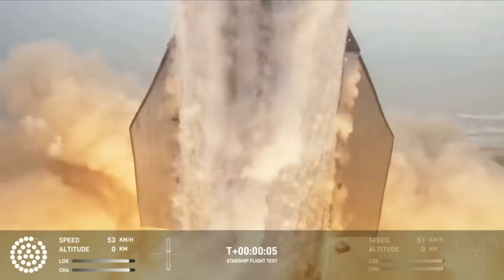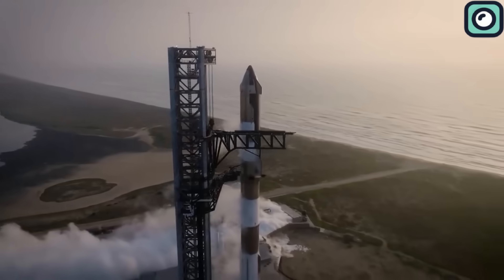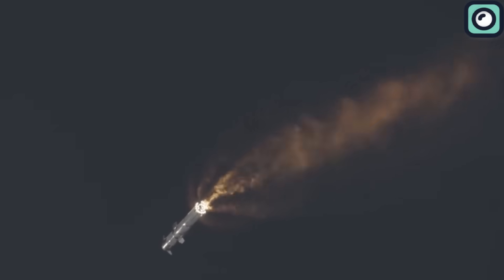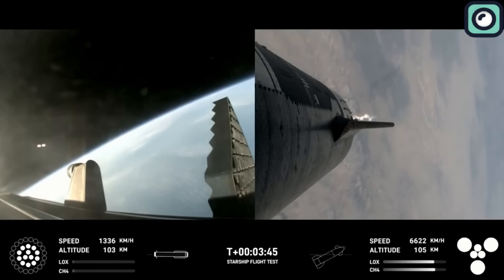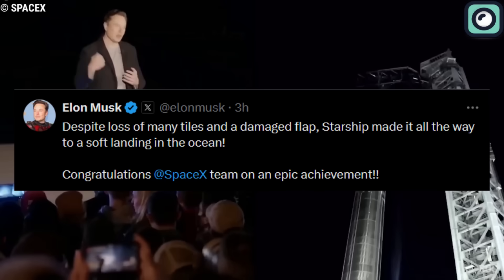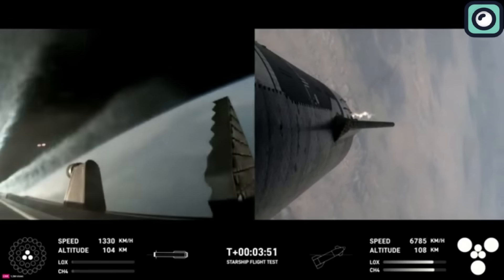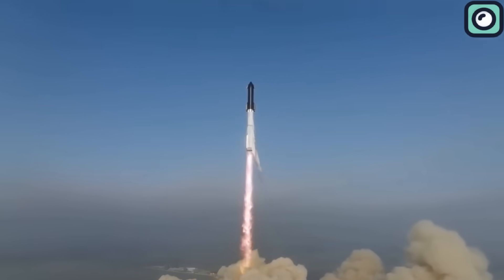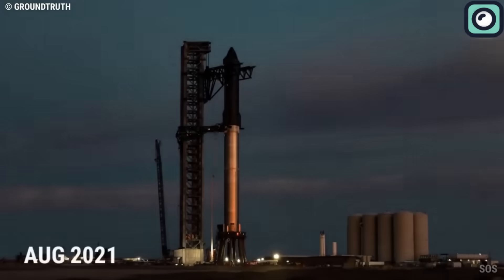Musk Finally Explains What Happened During The Starship Flight!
According to SpaceX, the booster had lower than expected landing burn thrust when contact was lost at approximately 462 meters in altitude over the Gulf of Mexico and just under seven minutes into the mission. The most likely root cause for the early boost-back burn shutdown was determined to be continued filter blockage where liquid oxygen is supplied to the engines, leading to a loss of inlet pressure in engine oxygen turbopumps.
Super Heavy boosters for Flight 4 and beyond will get additional hardware inside oxygen tanks to further improve propellant filtration capabilities.
Now, with the success of Flight 4, Musk teased ahead to an ambitious milestone for Flight 5: catching the Super Heavy Booster using the launch tower’s so-called “chopsticks.” Flight 4 was an important mission not only for SpaceX but also for NASA. The rocket will take center stage when the agency embarks on the Artemis 3 mission, which is currently targeting September 2026.
Lisa Watson-Morgan, the manager of the Human Landing System program, and her team continue to work alongside SpaceX to understand the development of the rocket that will serve as the Moon lander for the yet-to-be-named astronauts of the Artemis 3 and Artemis 4 missions. She spoke with Spaceflight Now in the lead-up to the Flight 4 launch.
The path to Flight 4 was filled with improvements from previous missions. SpaceX's commitment to iterative development was evident as they addressed the issues encountered during Flight 3. The unexpected roll of the upper stage during Flight 3, caused by clogged valves, prompted the addition of more roll control thrusters in future Starships. These adjustments aimed to enhance redundancy and prevent similar occurrences.
The reentry phase of Flight 3 was particularly challenging. The upper stage experienced extreme heating, leading to significant damage despite the vehicle's protective tiles. This prompted SpaceX to reassess its thermal protection strategies, focusing on ensuring the integrity of the vehicle during the intense reentry process.
Flight 4 aimed to build on these improvements. The mission's objective was to achieve a deeper reentry into the atmosphere, pushing the Starship to endure higher levels of thermal stress. Despite some tiles being lost and a damaged flap, the mission provided valuable data that will inform future designs and refinements.
The Super Heavy Booster's performance in Flight 3 also highlighted areas for enhancement. The premature shutdown of six out of 13 Raptor engines during the boost-back burn was a critical issue. SpaceX identified the root cause as filter blockage in the liquid oxygen supply, which led to a loss of inlet pressure in the oxygen turbopumps. To address this, SpaceX implemented improved propellant filtration capabilities in future Super Heavy boosters, ensuring more reliable engine performance.
The anticipation surrounding Flight 5 is palpable, especially with the ambitious goal of catching the Super Heavy Booster using the launch tower's "chopsticks." This innovative approach aims to reduce the reliance on ocean landings and streamline the recovery process. If successful, it would represent a significant leap forward in SpaceX's quest for full reusability.
Flight 4's success is not only a milestone for SpaceX but also a critical step in NASA's Artemis program. The Starship rocket is slated to play a pivotal role in the Artemis 3 mission, which aims to return humans to the Moon. The collaboration between SpaceX and NASA underscores the importance of the Starship's development in achieving the broader goals of lunar exploration.
SpaceX's orbital launch mount at Starbase, which previously suffered significant damage during the first test flight, demonstrated resilience thanks to newly installed protective measures. Following the initial flight, the pad had a massive crater due to the absence of a flame trench, a common feature in other launch sites designed to deflect exhaust plumes. To mitigate further damage, SpaceX installed a water-cooled steel plate beneath the launch mount, which successfully protected the pad during Flight 4.